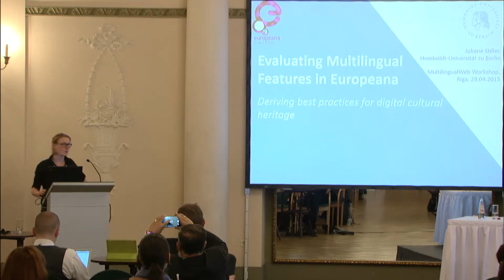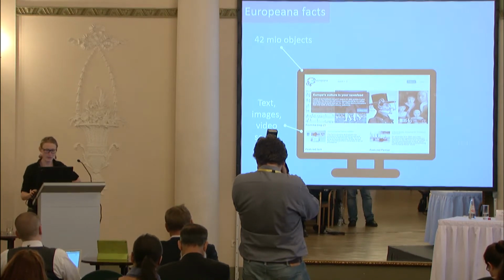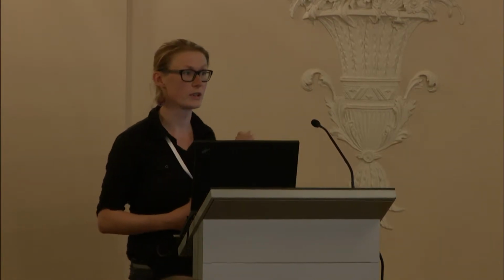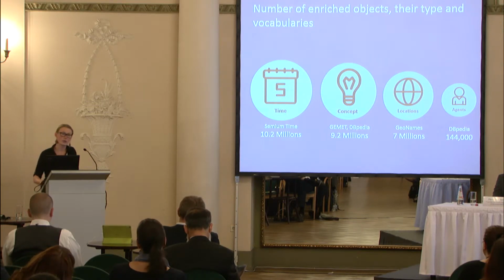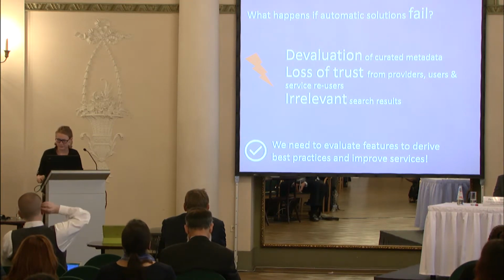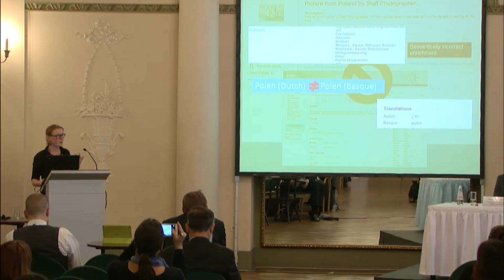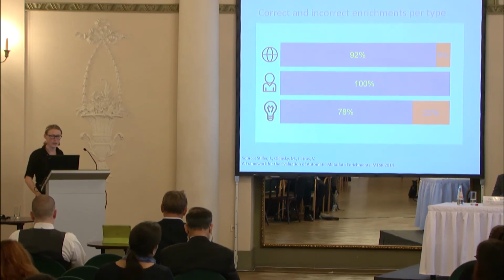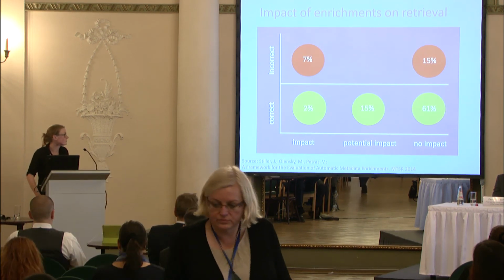Juliane Stiller (Humboldt University of Berlin): Evaluating Multilingual … (MLW8)